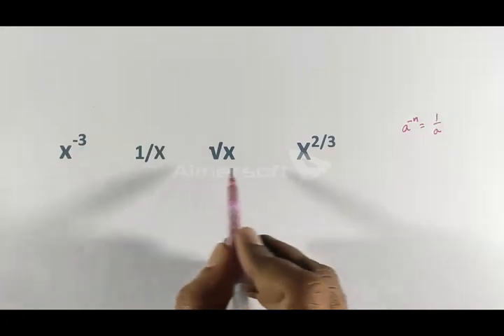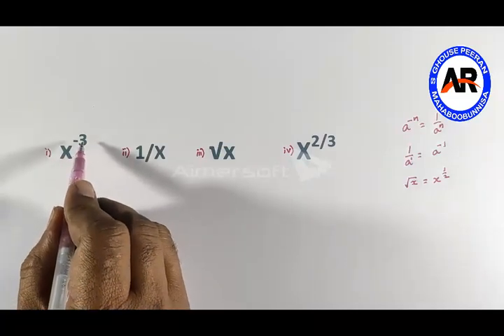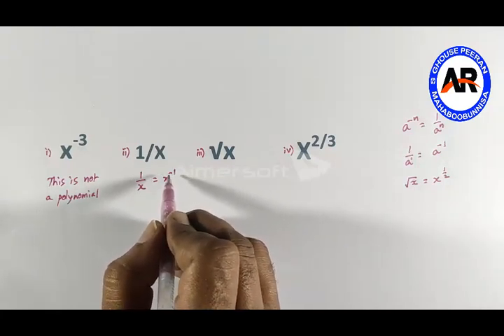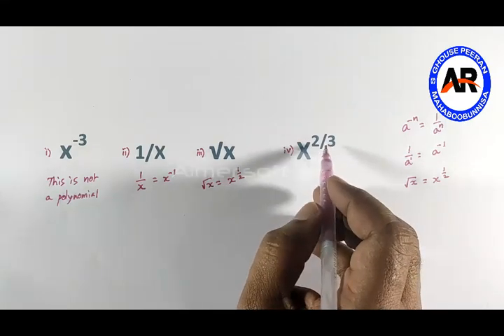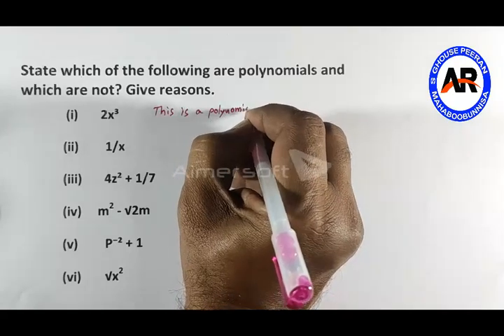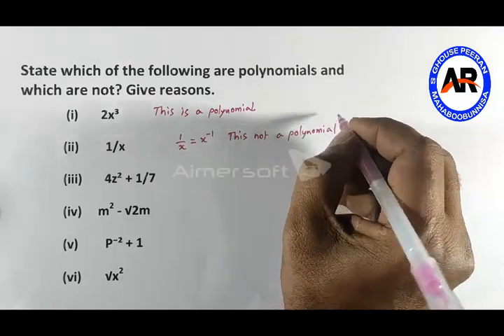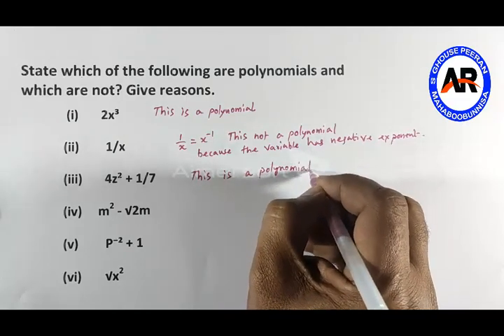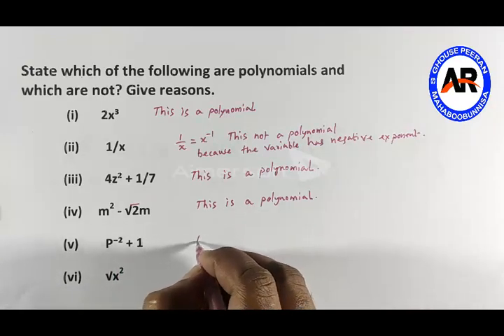WHICH OF THE EXPRESSIONS ARE POLYNOMIALS?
Friends, this is a fantastic video. Please watch and share the video.